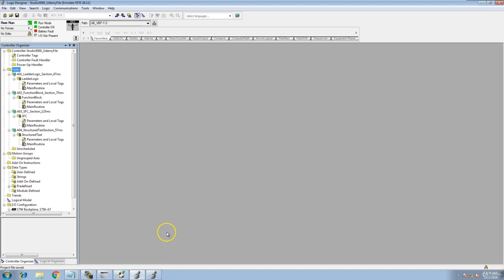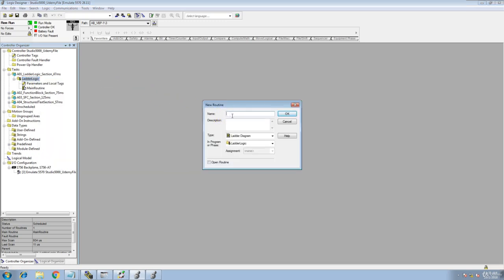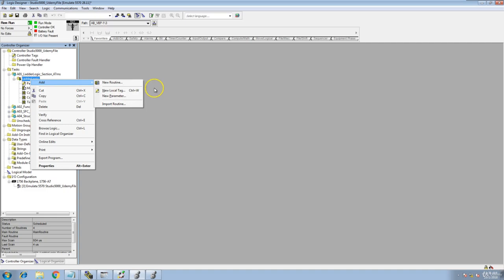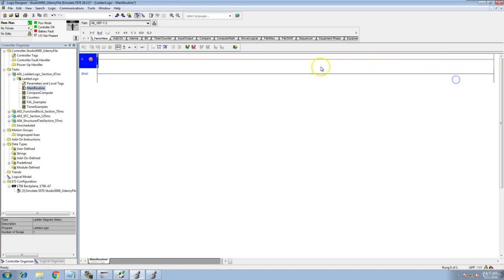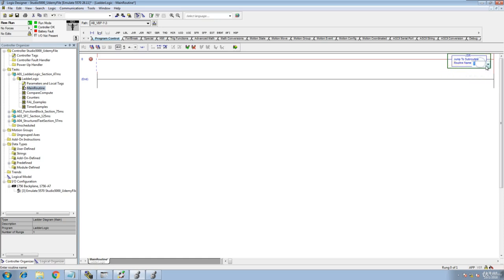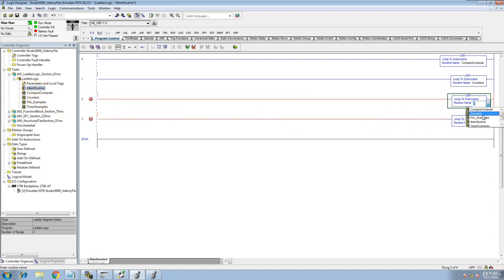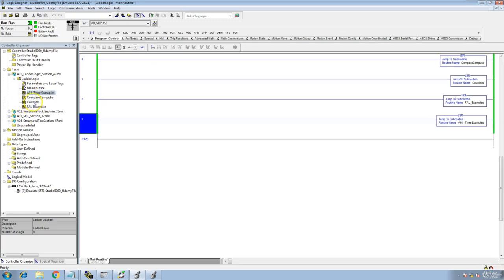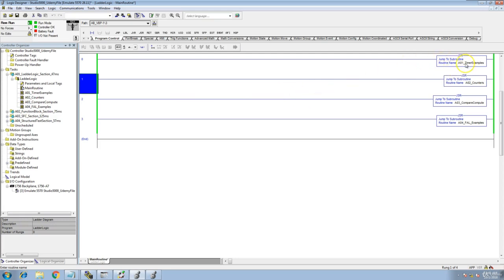Class 10 Allen Bradley PLC Training Ladder Logic Introduction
Welcome to Automation Wave !

In this Class 10 of the Allen Bradley PLC Training series you will learn the fundamentals of Ladder Logic Programming using RsLogix 5000 This session explains the basic concepts of ladder diagrams logic execution and how ladder programming is used in industrial automation

* Introduction to Ladder Logic
* Basics of Ladder Diagram Programming
* RsLogix 5000 Programming Environment
* PLC Scan Cycle Overview
* Inputs Outputs and Logic Execution
* Industrial Automation Programming Concepts

* Beginners in PLC Programming
* Electrical & Automation Engineers
* Diploma & B.Tech Students
* Maintenance Engineers
* Industrial Automation Professionals

📌 Follow the complete Allen Bradley PLC Training playlist to learn PLC programming from beginner to advanced.